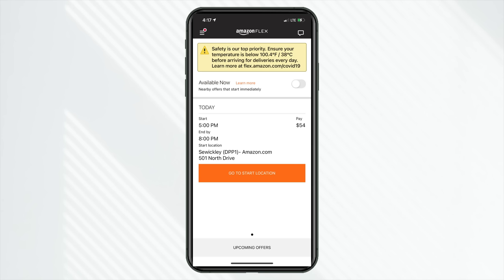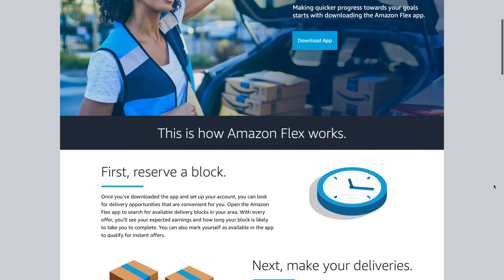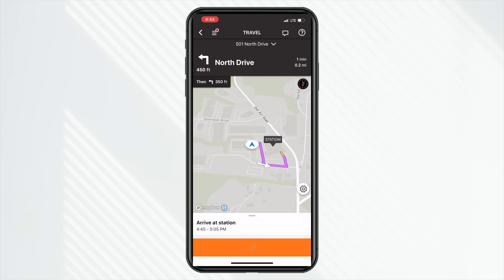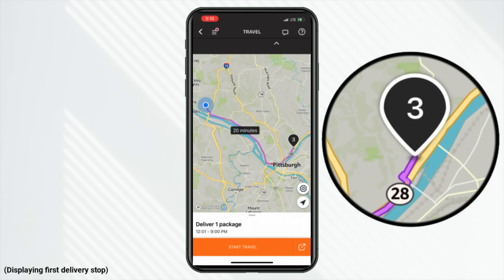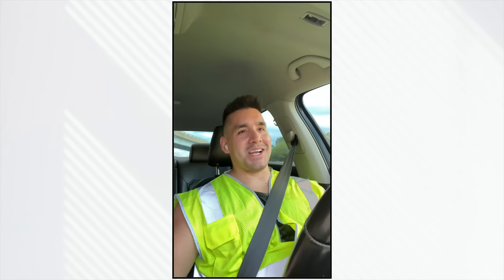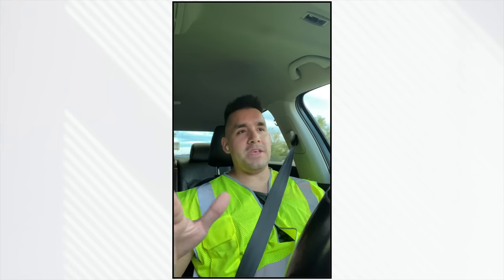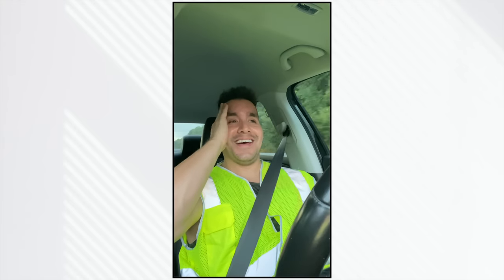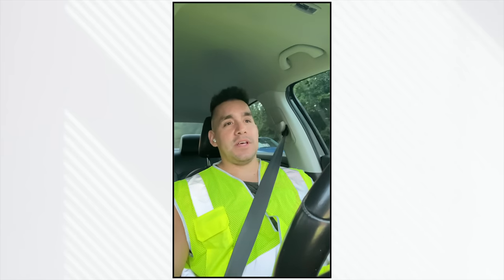Is Driving For Amazon Flex Worth It? (Full Shift Feedback, Problems, Pay & More)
I just drove for Amazon Flex for the first time in almost a year. Is driving for Flex worth it? Find out as I give you real time shift feedback, review my earnings, discuss several problems and more.

🖥Video Chapters🖥
0:00 - Scheduling An Amazon Flex Shift (Intro)
0:35 - How To Prepare For Your Shift
1:37 - How Much Does Amazon Flex Pay?
1:50 - Preparing Your Vehicle
2:12 - Distribution Center Commuting & Unknown Shift Areas
4:30 - Distribution Center First Impressions
4:51 - What To Expect At The Distribution Center
5:34 - How Many Packages & Stops I Was Assigned
6:18 - Scanning In Your Packages
6:55 - Finishing A Shift Early
7:52 - The Benefits Of Grouped Stops
8:25 - What Happens If You Finish Early?
9:02 - Can You Have A Shift With Zero Packages?
9:31 - Completing A Shift
11:23 - Completing A Delivery (Walkthrough)
12:43 - What If You Can’t Deliver A Package?
15:11 - Classifying An Undeliverable Package
16:19 - Returning An Undeliverable Package
17:07 - Overall Verdict
18:21 - How Do Returns Work At The Distribution Center?
19:00 - Is Driving Amazon Flex Worth It?
21:09 - Amazon Flex vs Other Gig Apps
21:39 - Would I Drive For Amazon Flex Again?

►Gear Of The Day